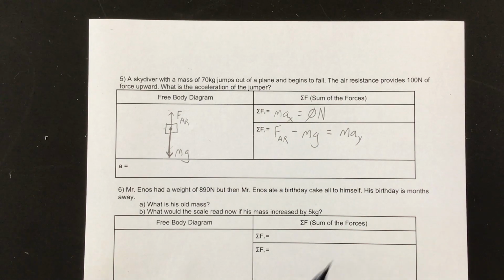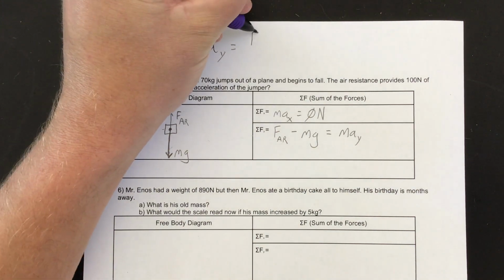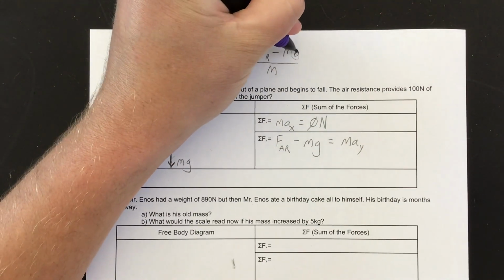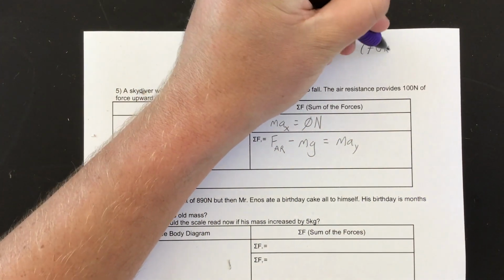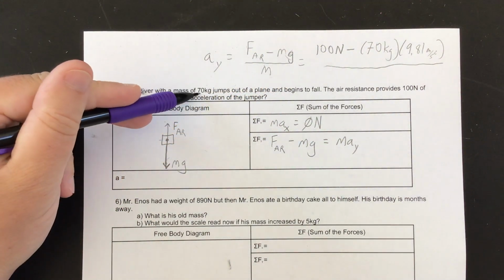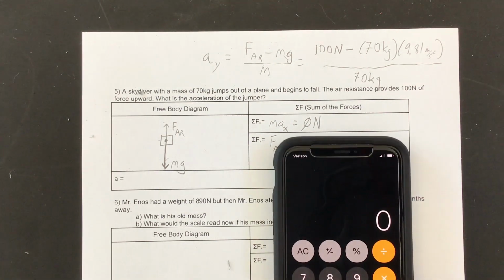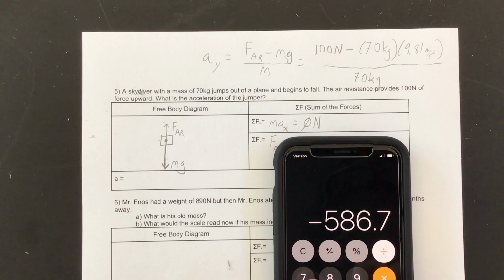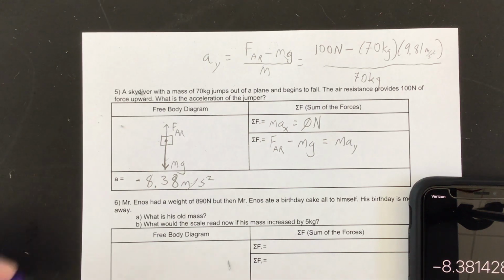Sum of the Forces #5